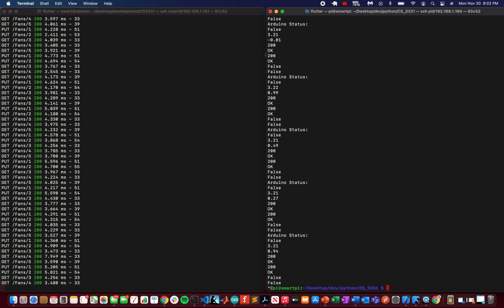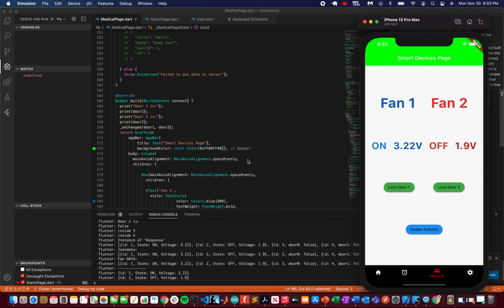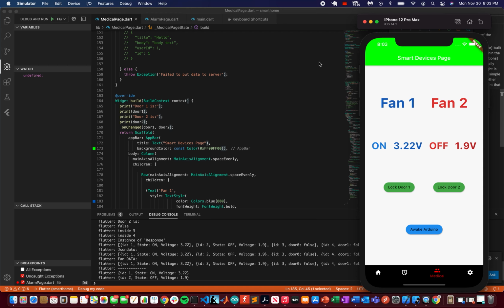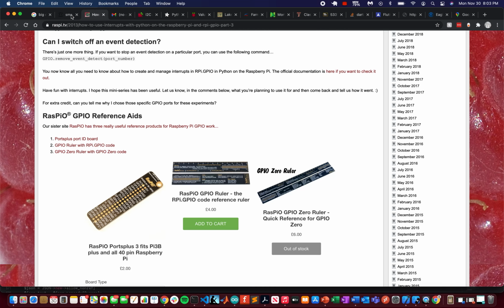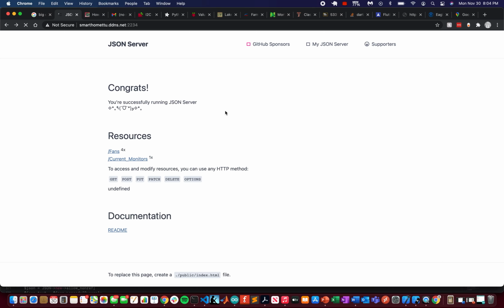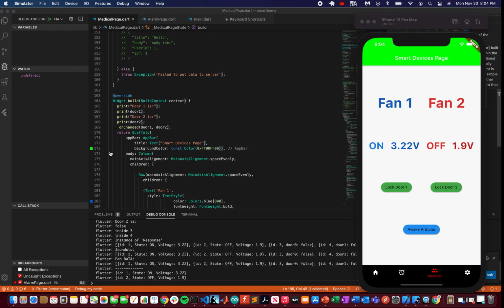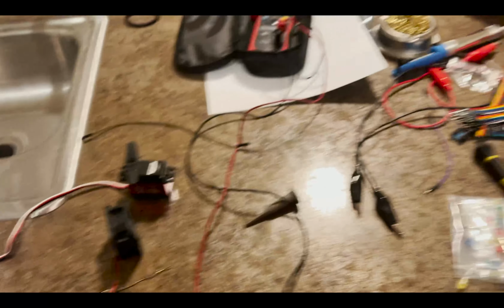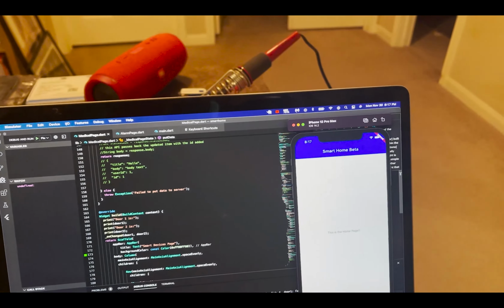Pablo Engineering Final Project Video